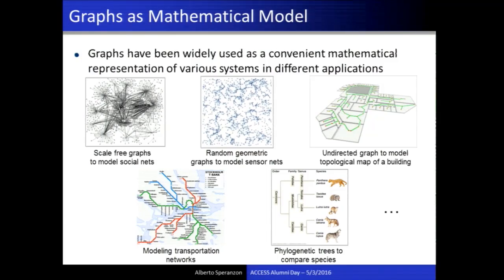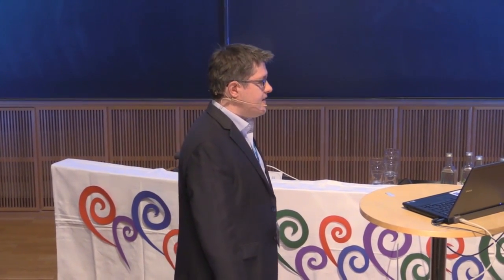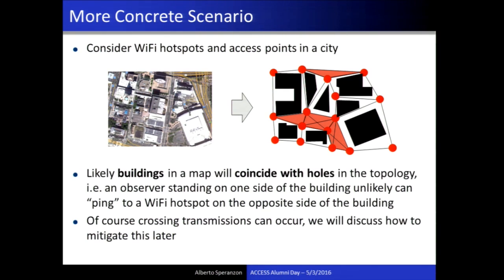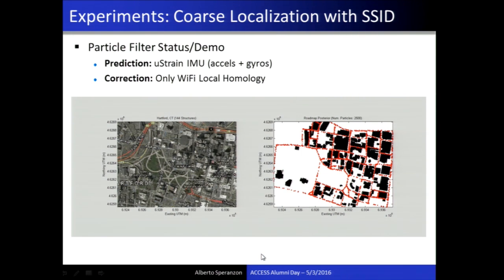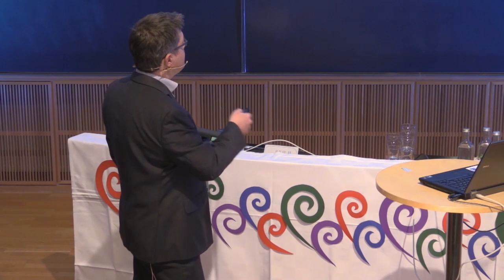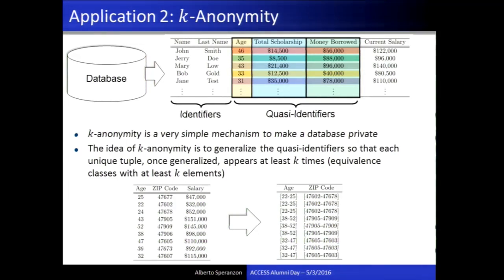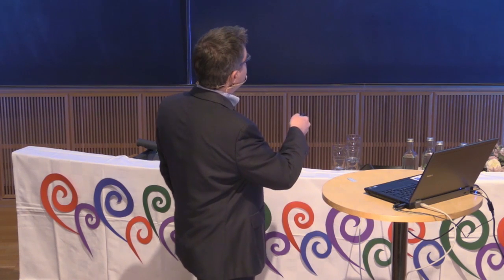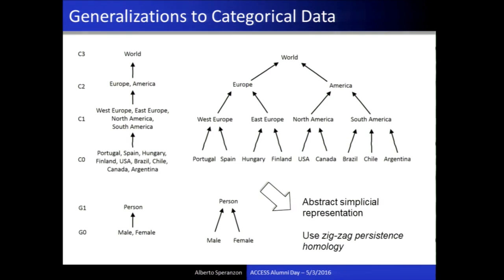Alberto Speranzon, Career Seminar